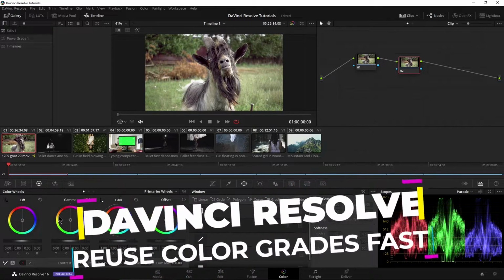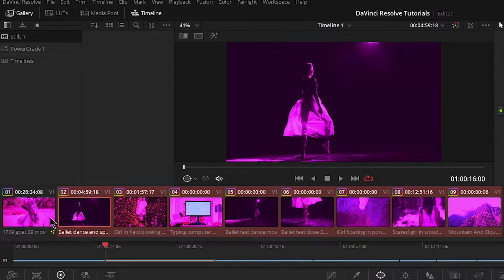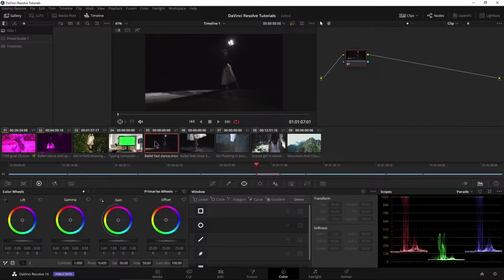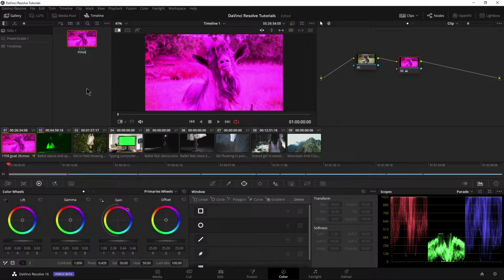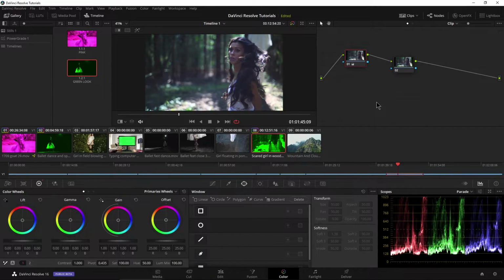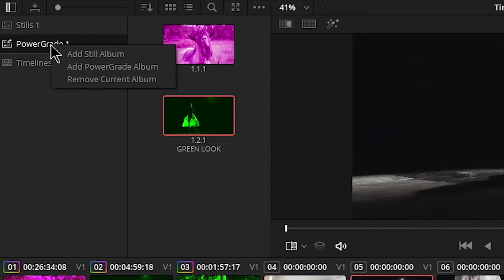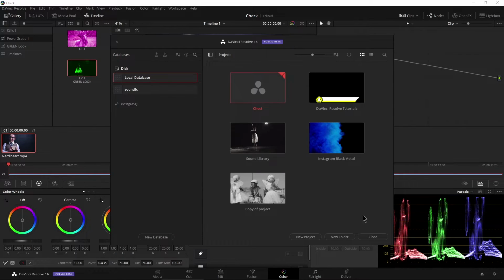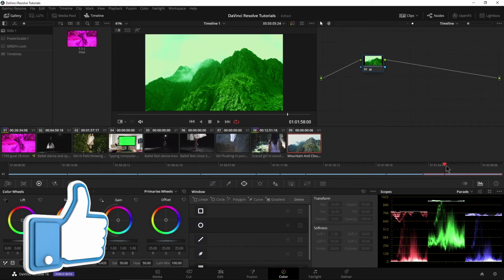DaVinci Resolve - Copy Color Grades to Other Clips or Full Timeline FAST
How to copy Color Grades to other clips or ALL clips in DaVinci Resolve.

▶MORE DAVINCI RESOLVE VIDEOS

If you have several clips or a full timeline that you want to color grade exactly the same, you can save time by re-using a single color grade.

There are several options for this in DaVinci Resolve, and we'll cover all of them in this video. Everything from selecting your clips and pressing down on the mouse wheel, to right clicking and choosing Apply Grade, to creating Stills, keyboard shortcuts, and using the Timeline node in the Color Page.

Shure SM7B

Cloudlifter CL-2

▶My Links